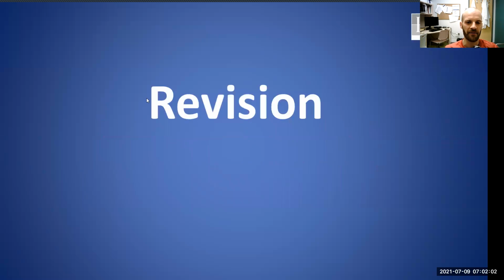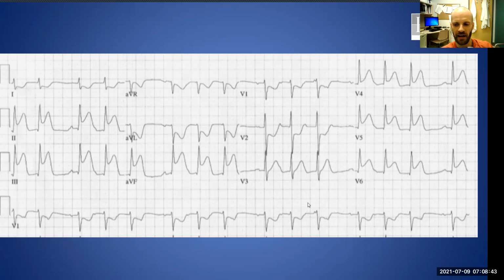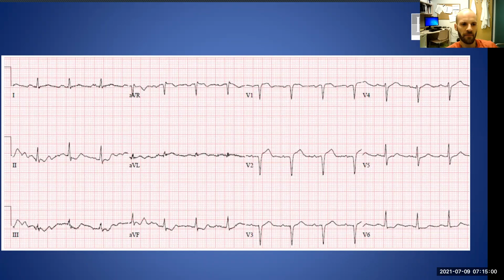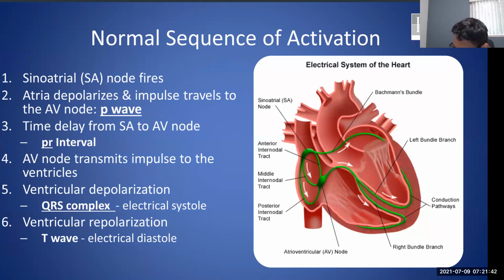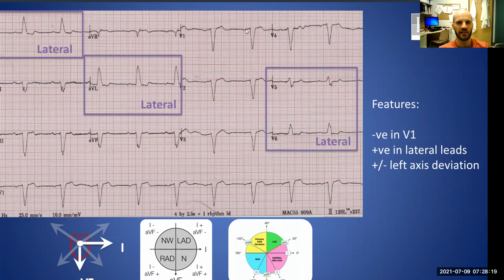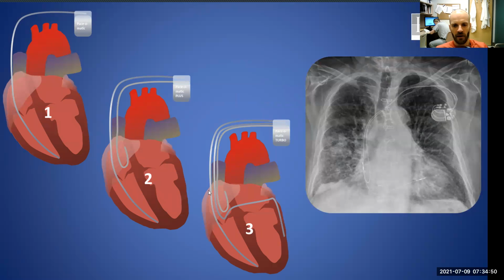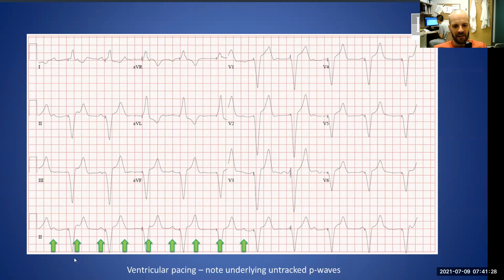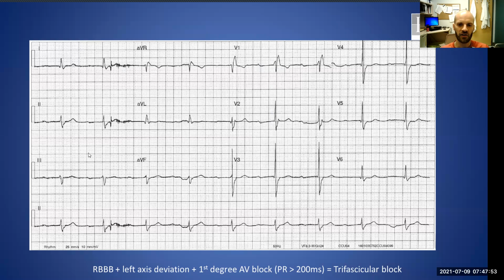INTRODUCTION TO THE ECG | Session #4 | Conduction Disorders & Pacing